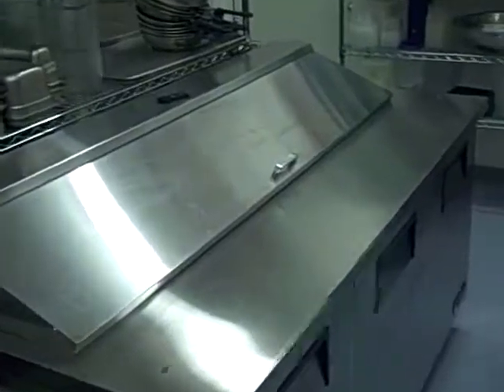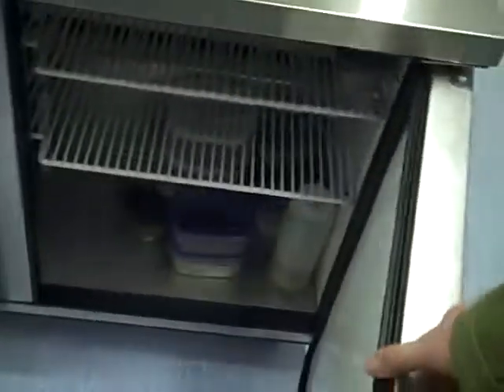New Lowboy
I say umm too much...Recorded on March 23, 2009 using a Flip Video camcorder.